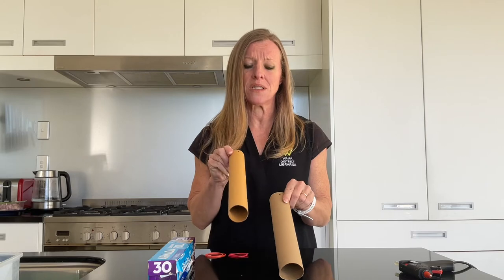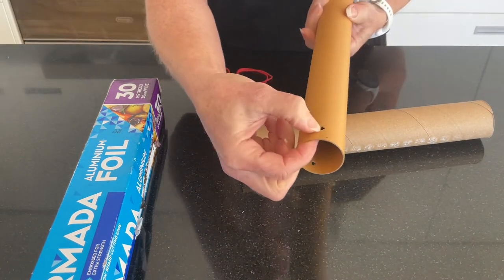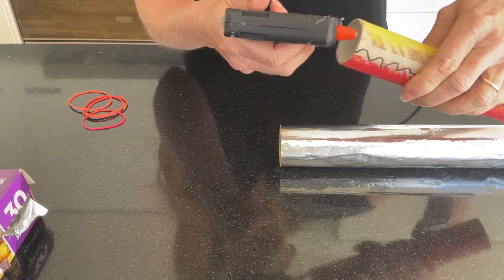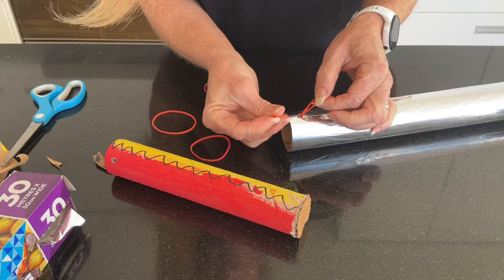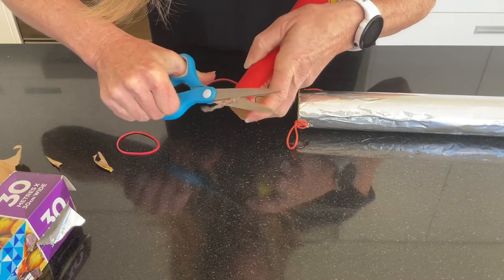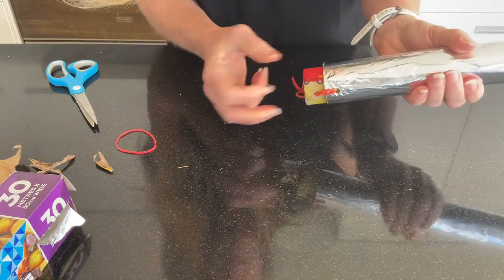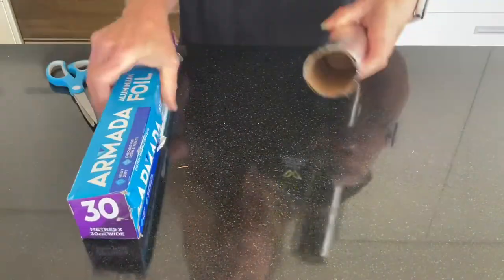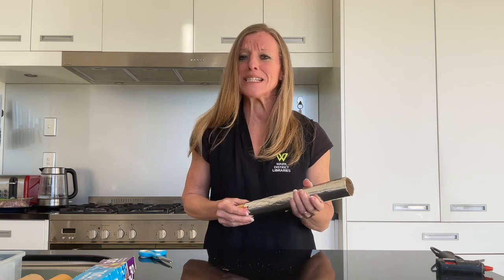5 minute Makerspace | Cardboard Ping Pong Ball Shooter/Missile Launcher